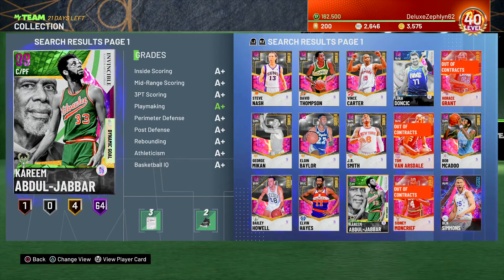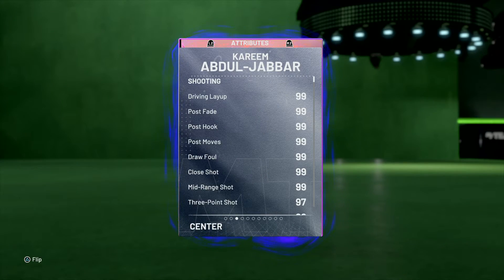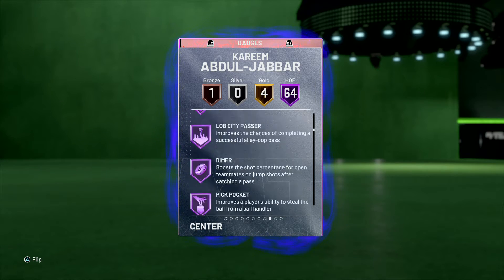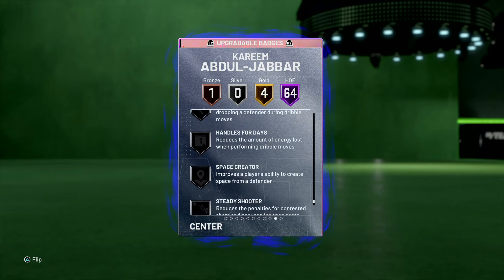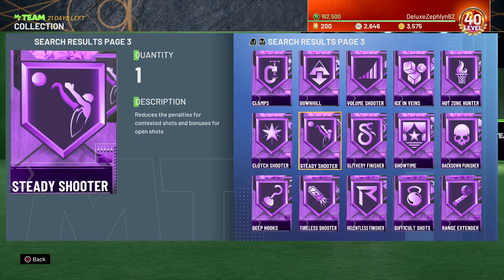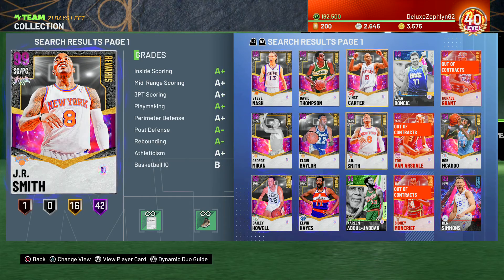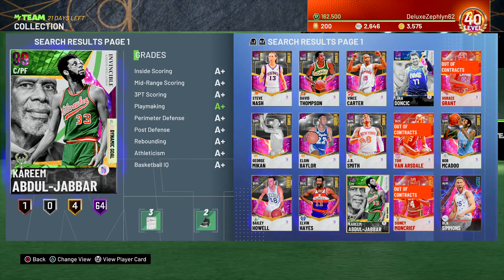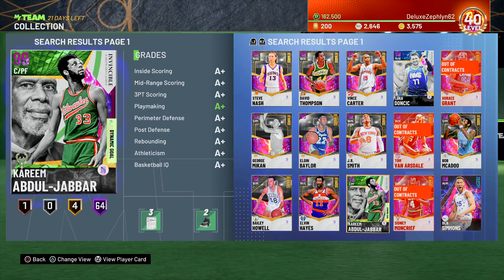I PULLED INVINCIBLE DARK MATTER KAREEM I Nba 2k21 Myteam l Should I sell?